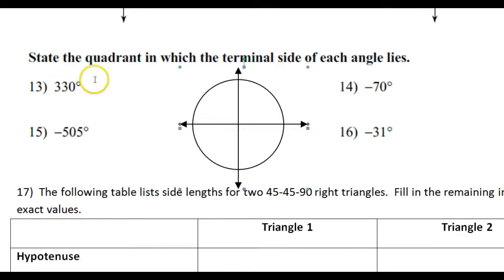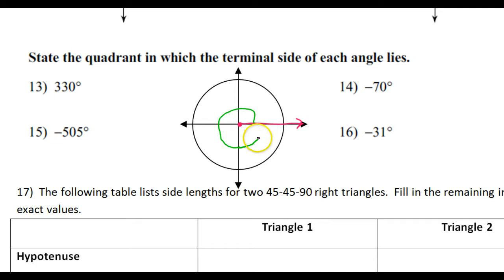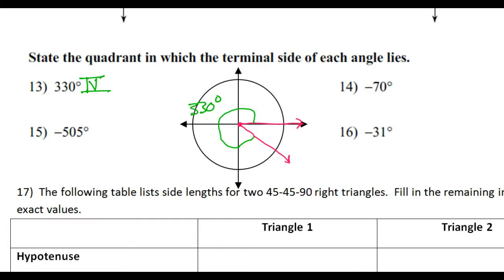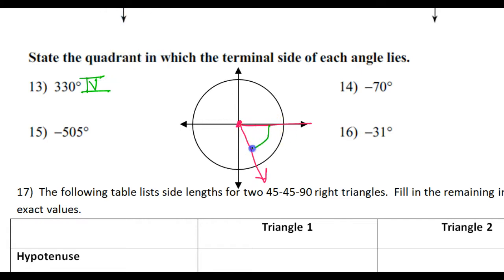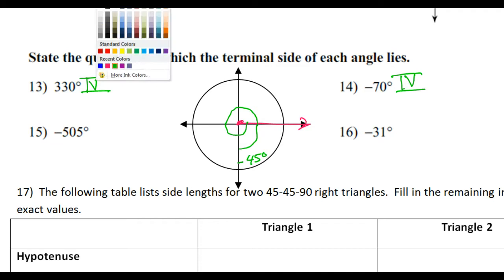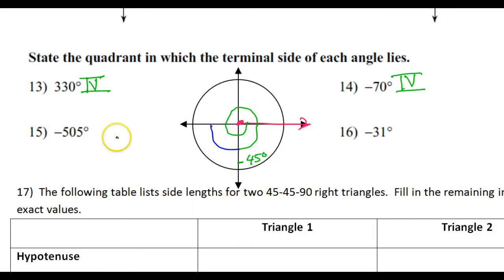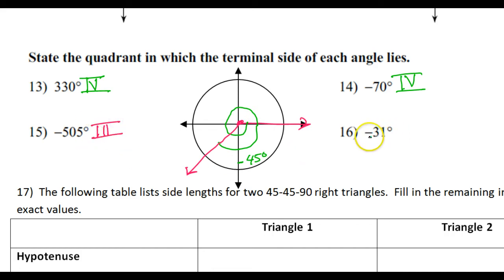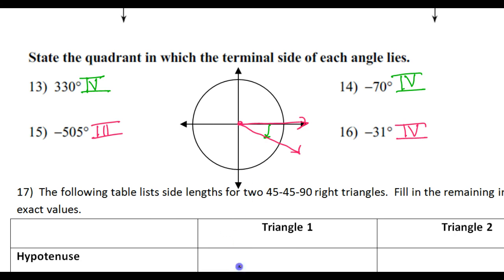Day 11 HW #13 to #16 State the Quadrant of the Terminal Side of an Angle